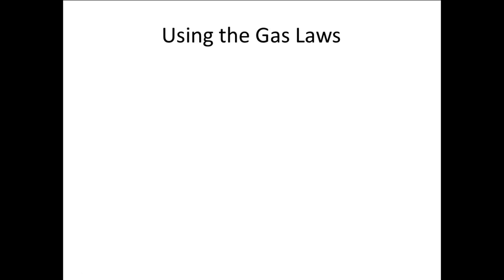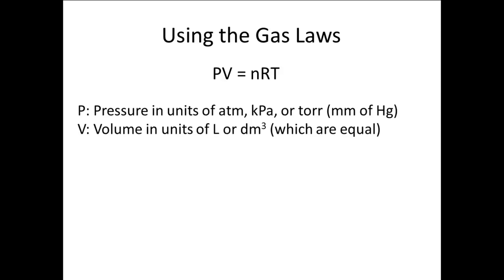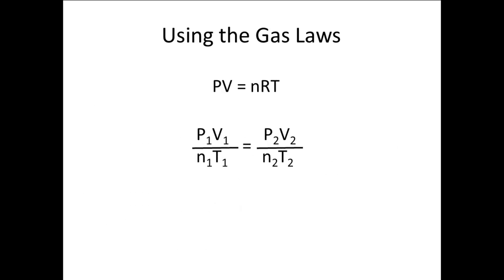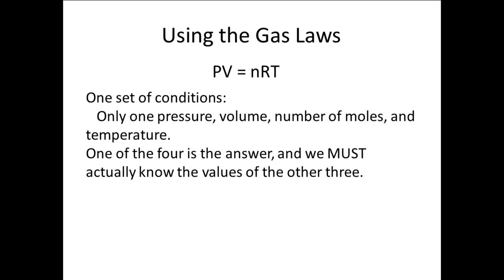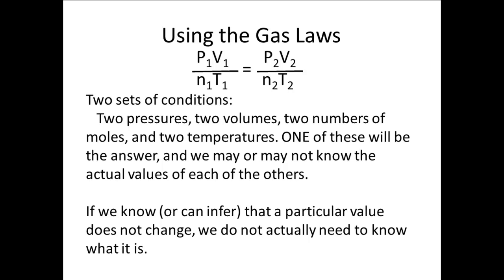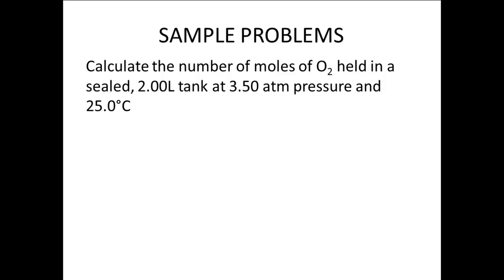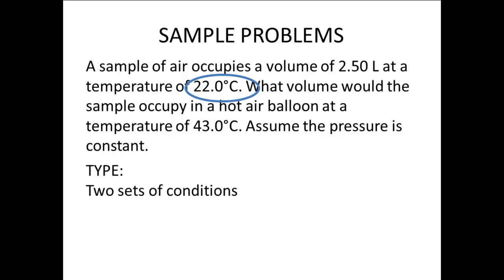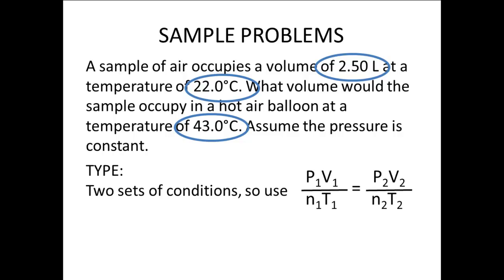Using the Gas Laws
A brief tutorial on how to determine which form of the Ideal Gas Law to use in a calculation